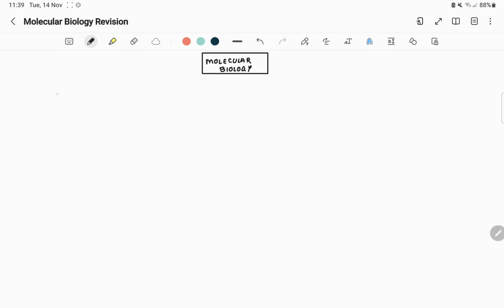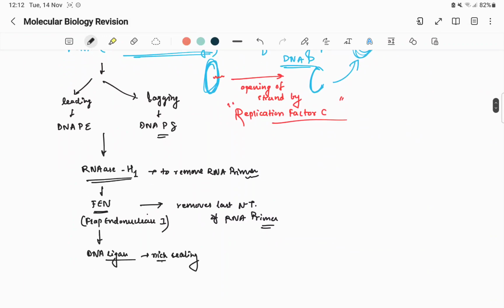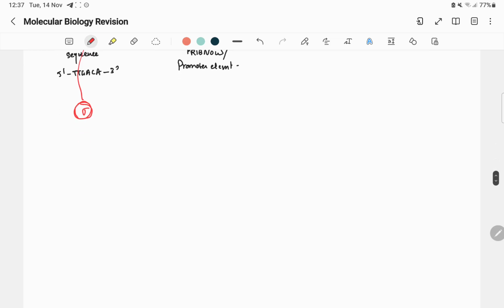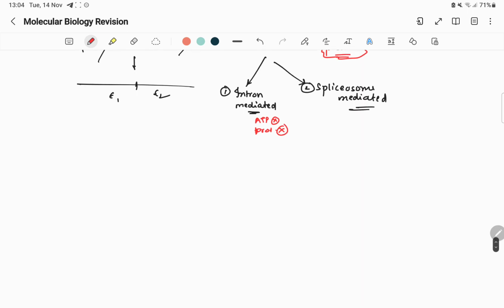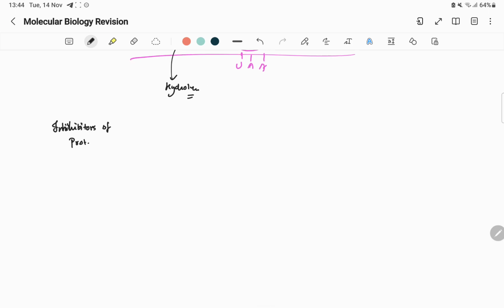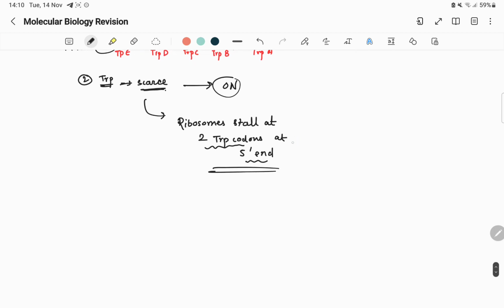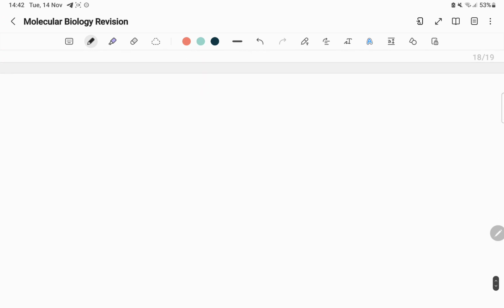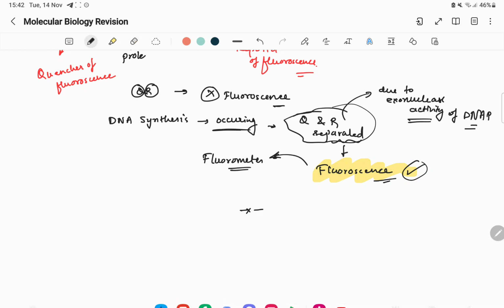COMPLETE MOLECULAR BIOLOGY Revision | Comprehensive Biochemistry for MBBS | Biswanath Tripathy